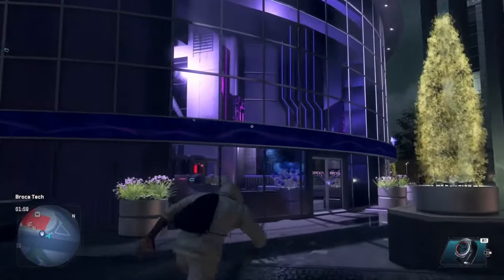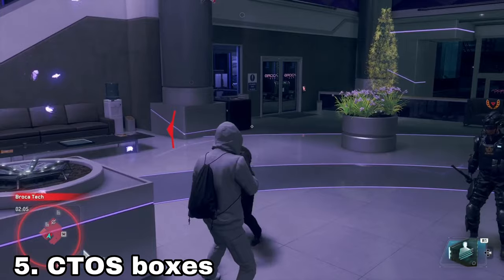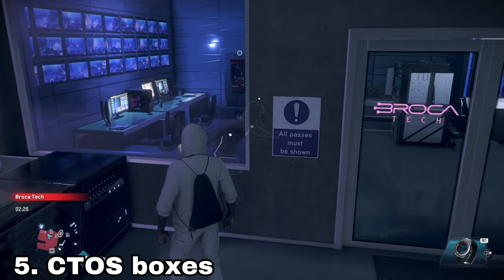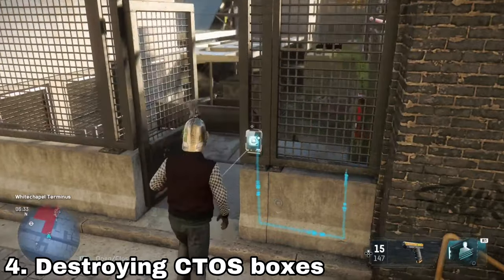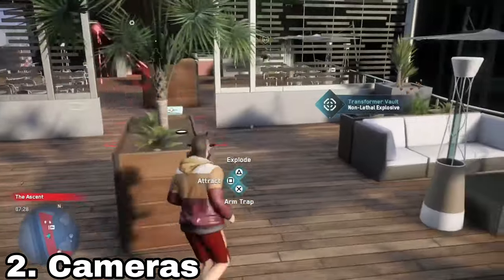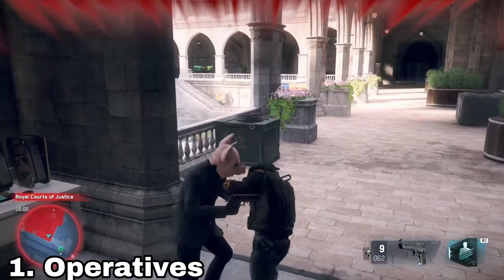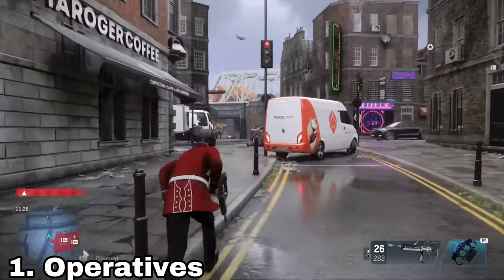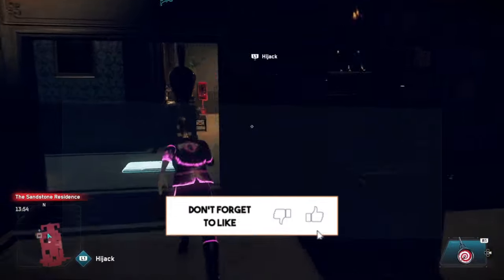Top 5 Essential Watchdogs Legion Tips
Hey everyone  My name is Mystic and I make videos for you guys on YouTube if you don’t enjoy my content don’t watch but if you do you’re amazing

The games I usually play are
•GTA5
•Fortnite
•Uncharted 4

So if you enjoy my content like sub and Stay Mystic
Oh and also comment love hearing what you guys have to say

Hey You, You Are Amazing